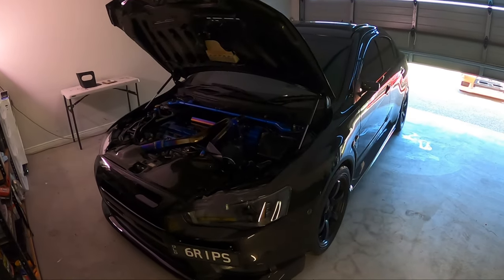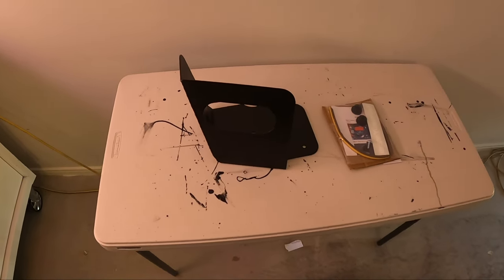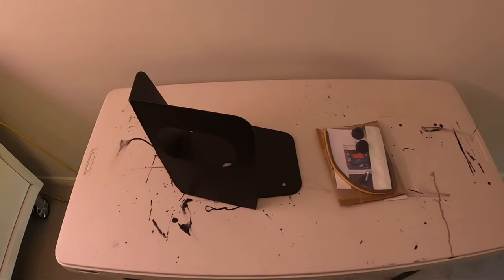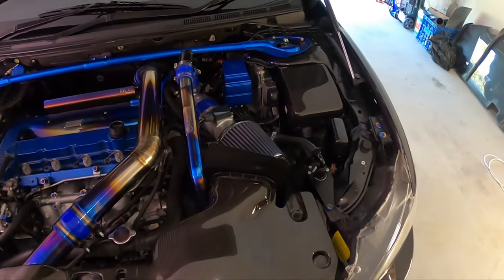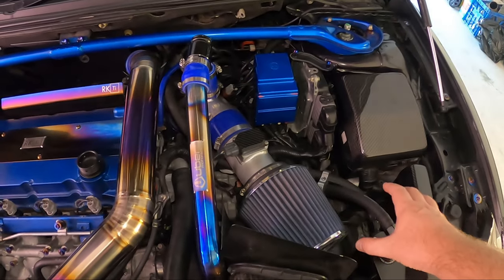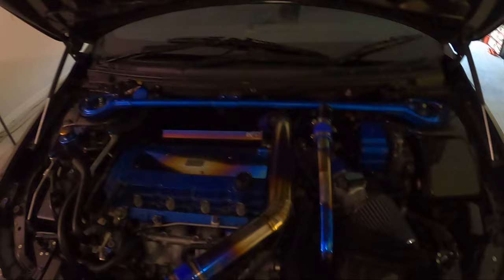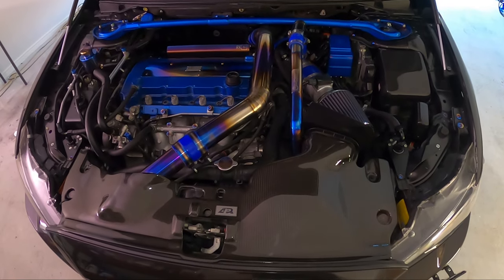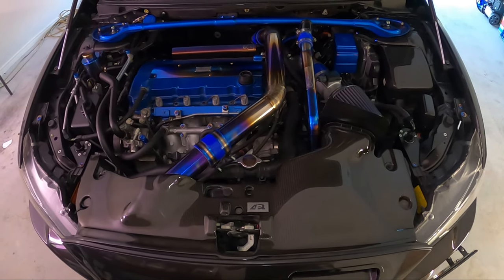Evolution X Design Intake Heatshield Install & Review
Hey guys so today's video is featuring the newly release part from the guys at Evolution X Design which is their new intake heatshield.

now I've been running their prototype heatshield for the past 2 years now and absolutely loved it but with the finished and relased product available I had to get my hands on one.

if you would like to buy one of these then click the link below and if you're in any country other than Australia don't worry as AK Racing will ship to you, you'll just have to email them to get a shipping quote.